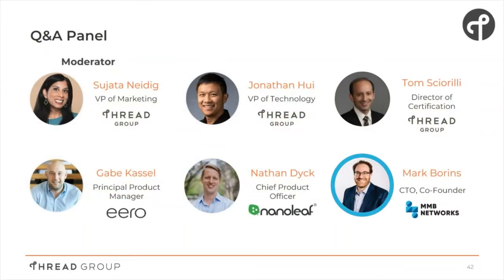Thread 1.3.0 Webinar Q&A: Is there a limit of Mesh end devices on a Thread/Mesh network?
Highlights from the recent Thread 1.3.0 Webinar's Q&A session. Is there a limit of Mesh end devices installable on a Thread/Mesh network? Are there examples of thousands of WSN end devices installed?